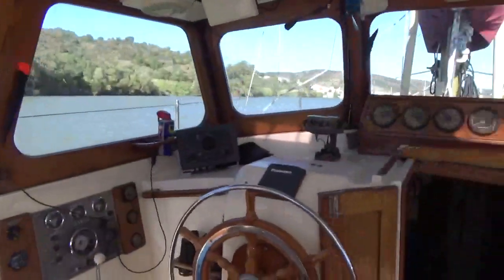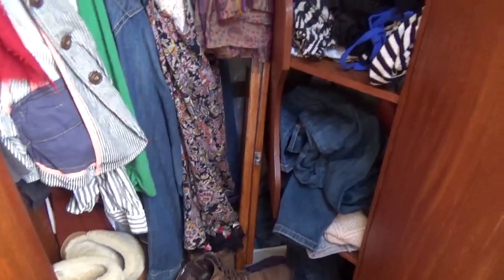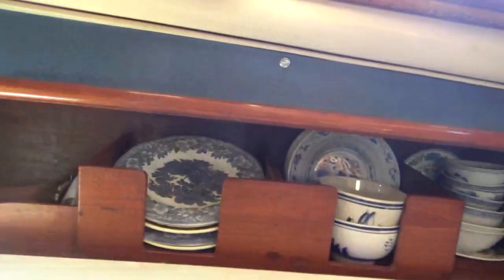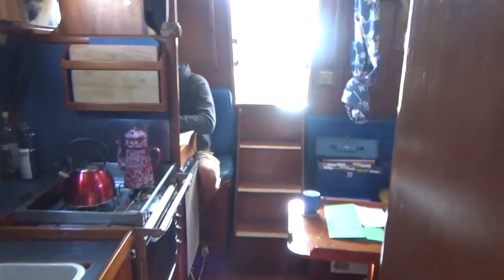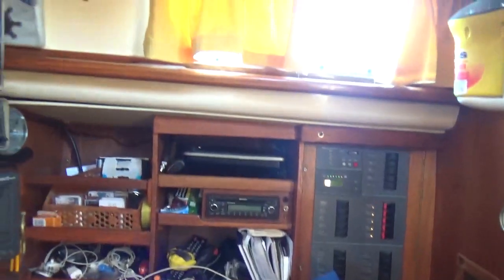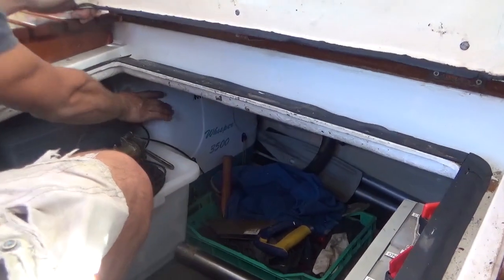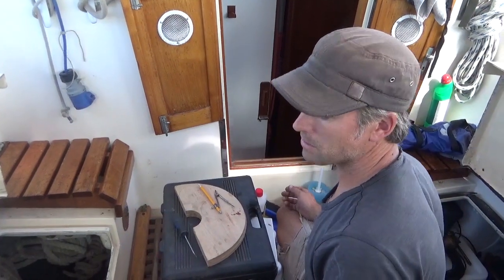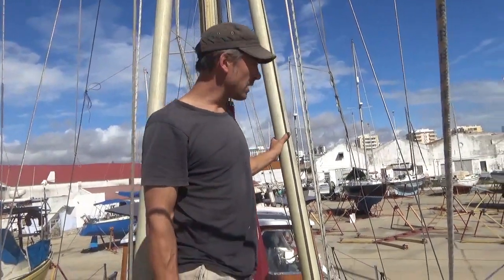Boat Tour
Take a look around our floating home.   Bora Bora is a 1974 Victory 40 ketch, a Van der Stadt design, built in the UK.